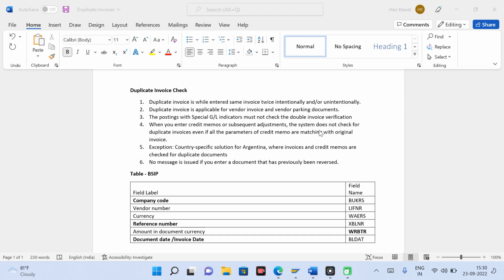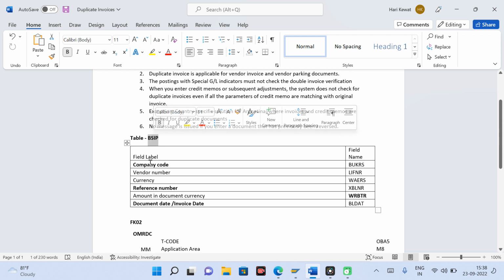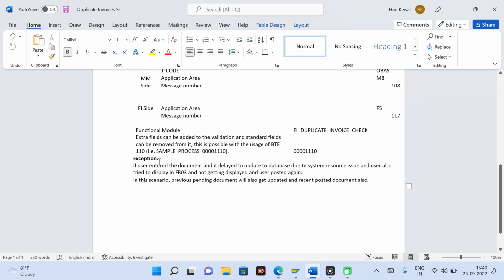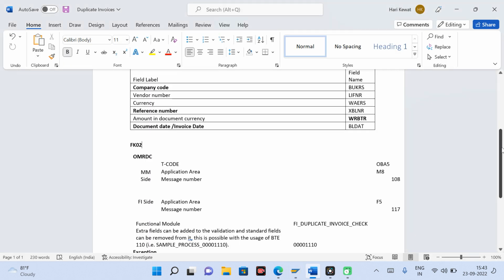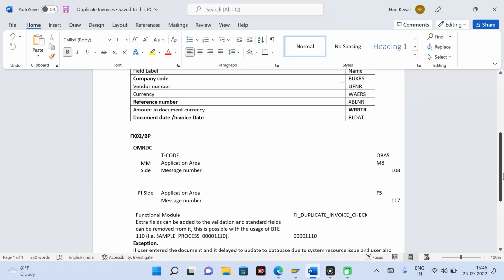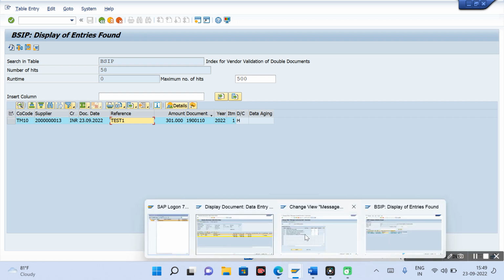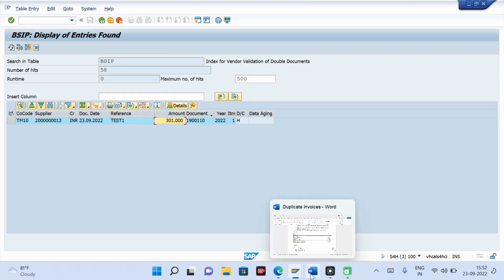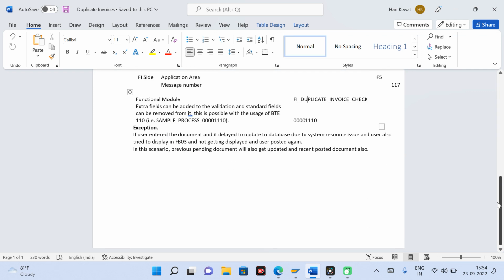Realtime# Duplicate Invoice Check in FI and MM# Realtime # In every Implementation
1.We provide the best online training for SAP S/4HANA FI,CO,MM,SD,IM,PP,PS in English and Hindi Languages. SAP Note 2389365 / 2817042